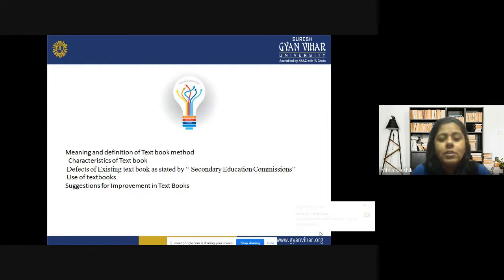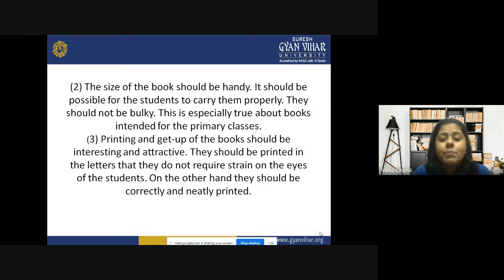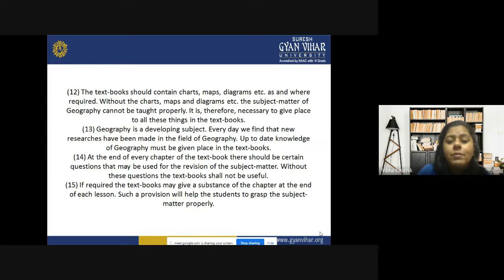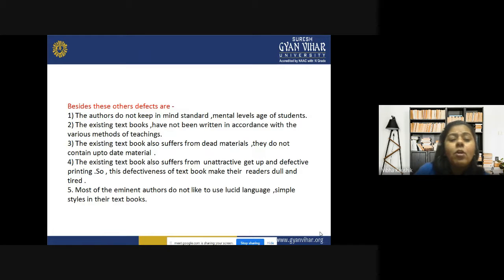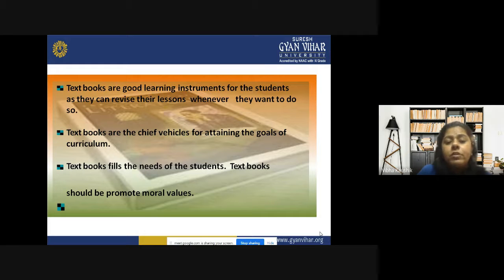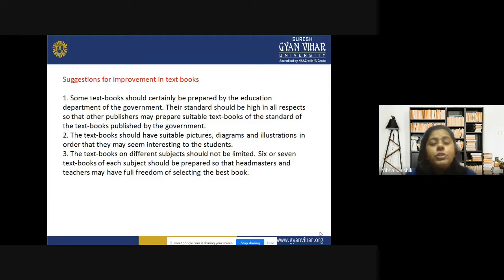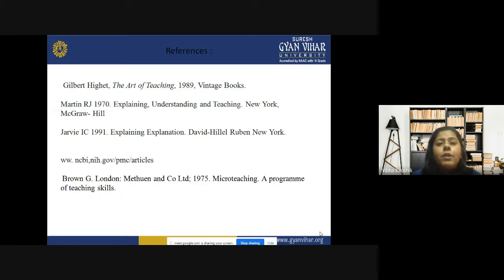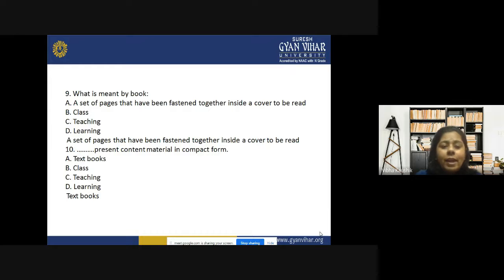Text book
The text book is a record of racial thinking organized for instructional purpose